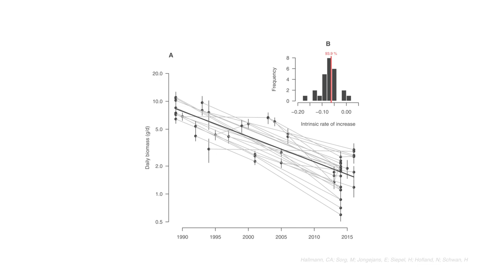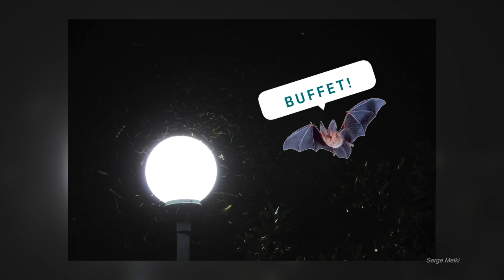Moth Meme Science.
Why do moths love lamps? Discover the scientific truths behind the moth meme with Cat Giles, Curatorial Assistant in Invertebrate Zoology.

Ask a Scientist is a video series where we ask our research staff questions about the millions of amazing objects and specimens stored in our museum collection. Tune in on YouTube, and submit your own questions via Twitter @CarnegieMNH!